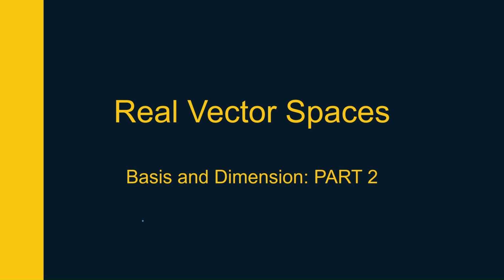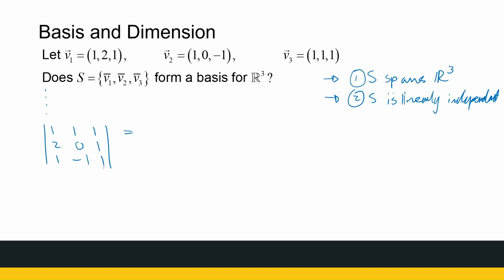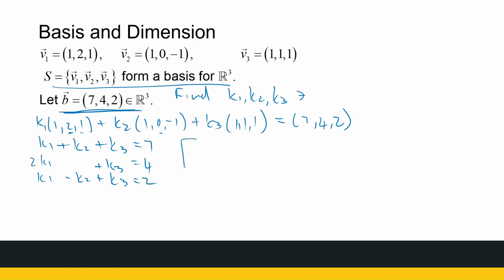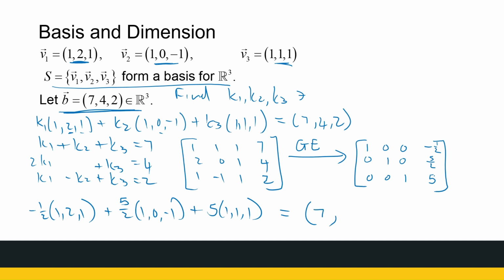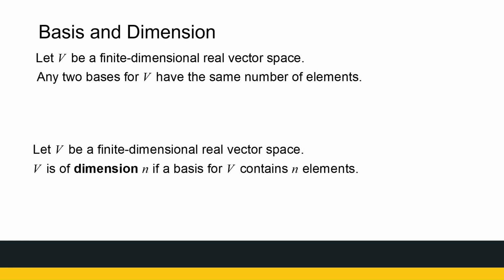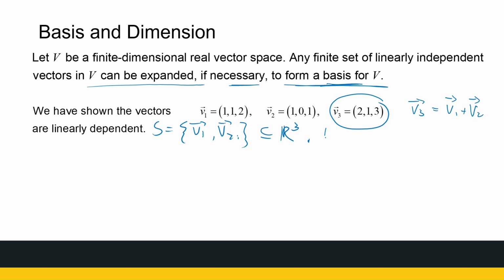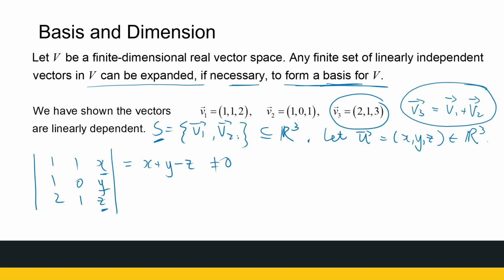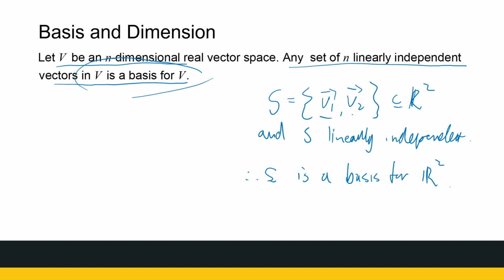Basis and Dimension PART 2